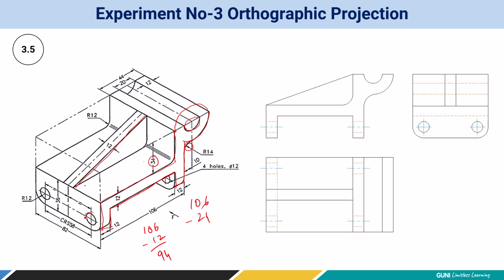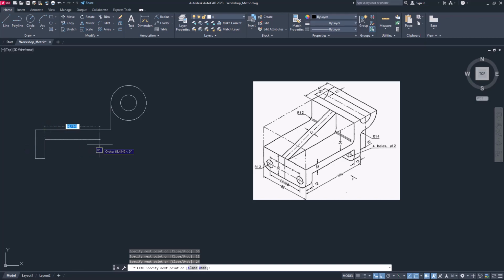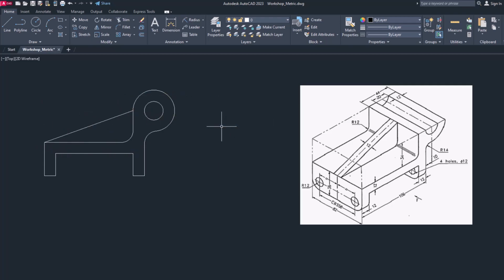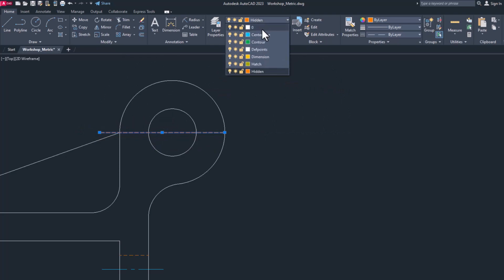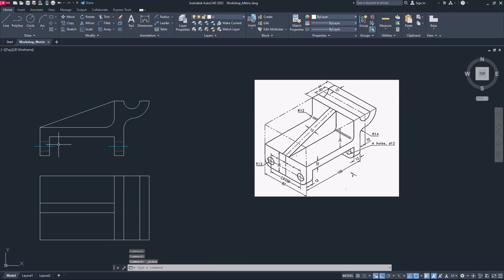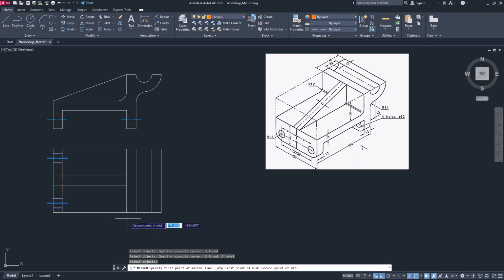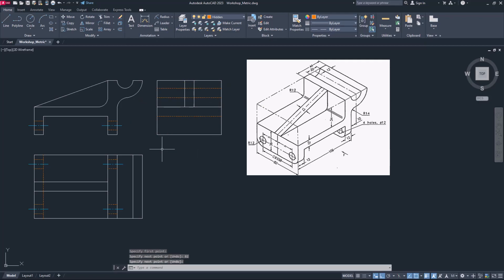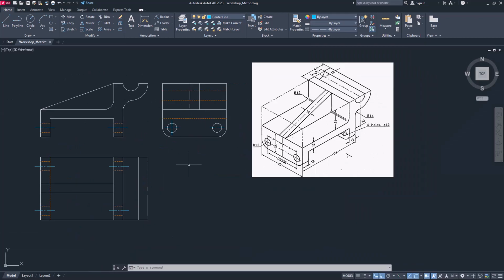Ex-No-3 | Exercise 3.5 Orthographic Projection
Students will use drawing and modifying commands of AutoCAD to draw given part drawing in first angle projection method.